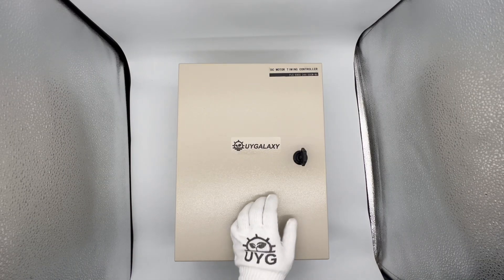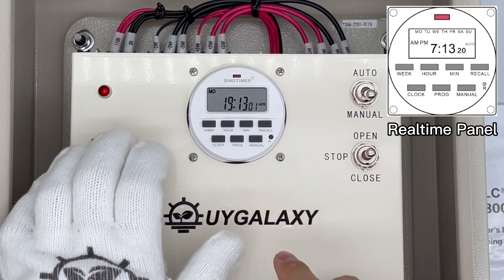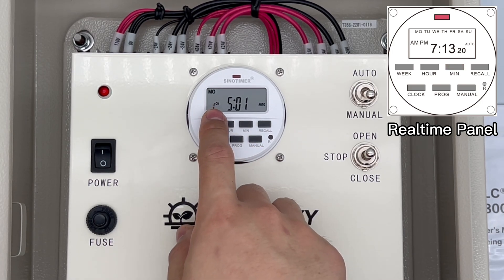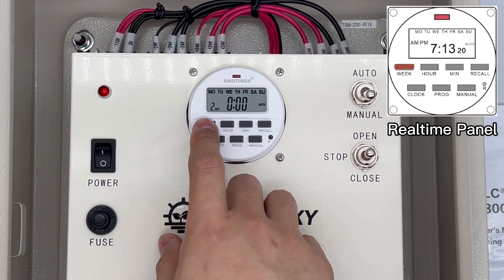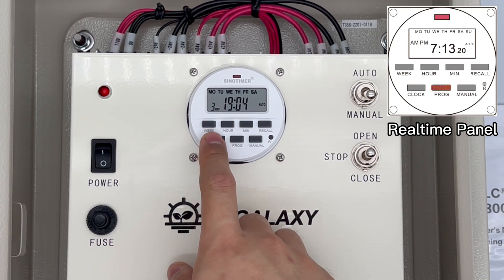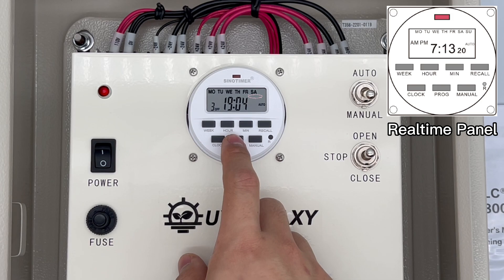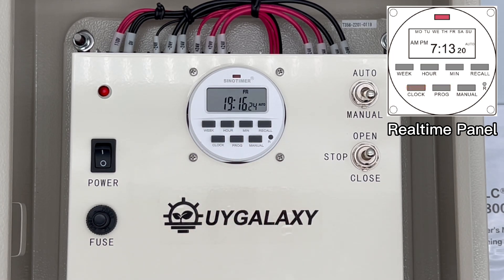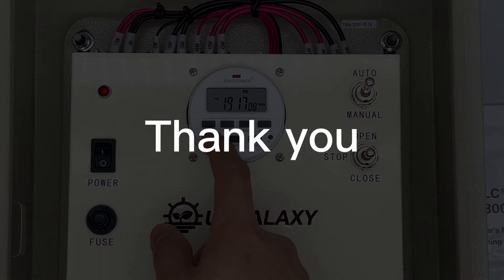UYGALAXY Roll Up Motor Timing Controller, How to Set The Digital Timer?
This part is the instruction of how to set the 16 sets On/Off setting as you needs (open&close greenhouse film curtain). How to set the "auto" mode, check and adjust if it's error.